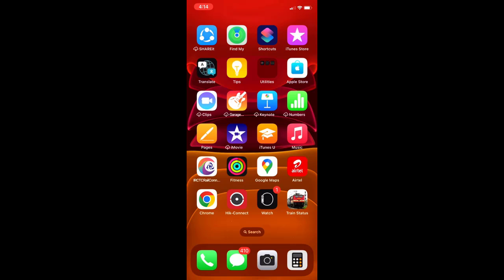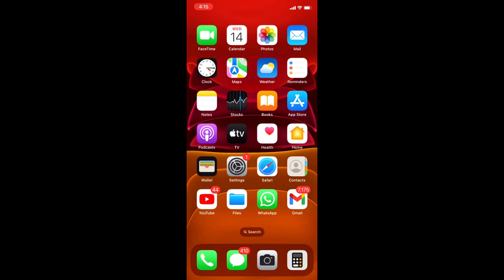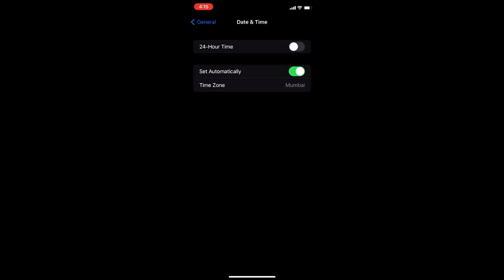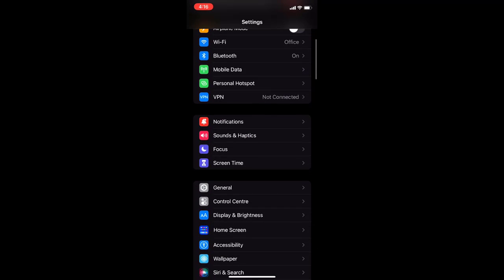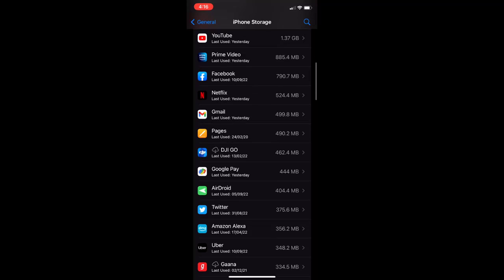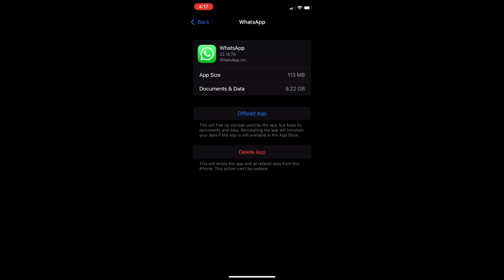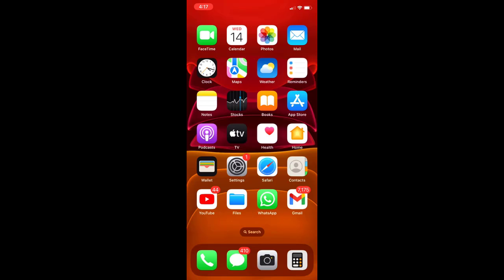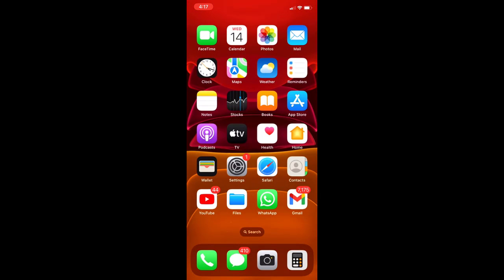How to Fix Unable to Install iOS iPhone & iPad (Fix Can’t Install iOS Update)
How to fix unable to install update an error occurred installing iOS 16